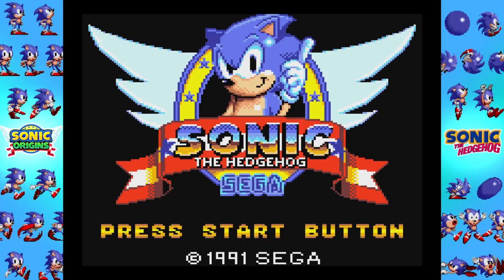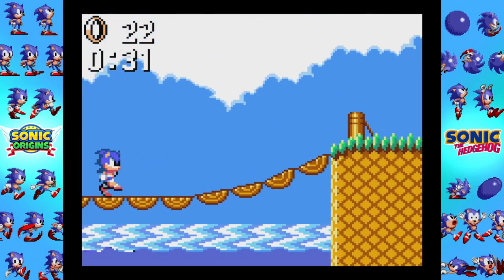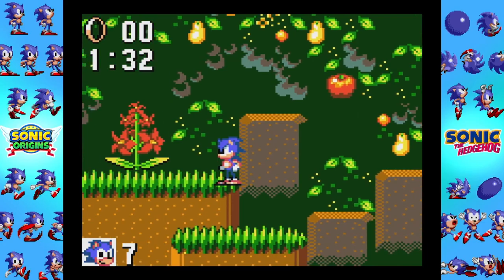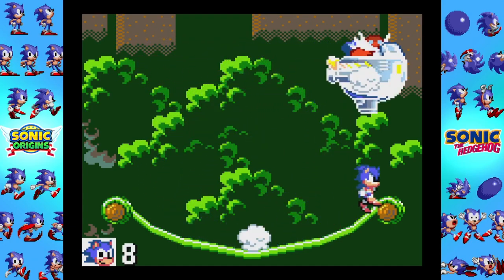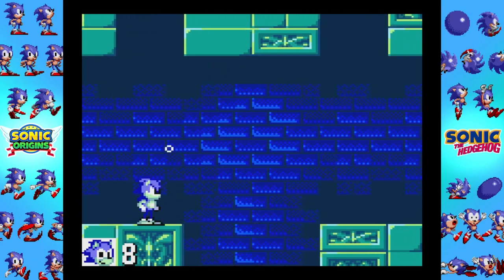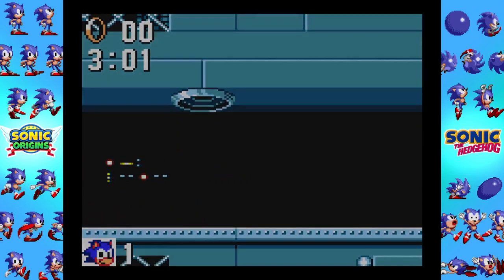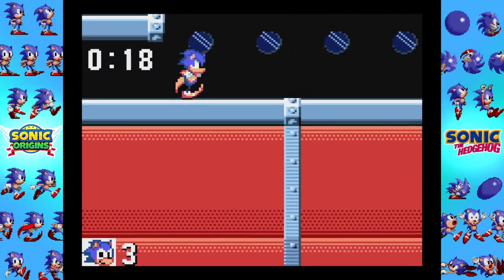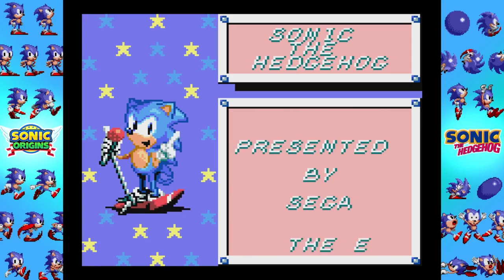Sonic The Hedgehog (8-Bit) - Full Game: The Blue Blur's Retro Adventure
Join us on a nostalgic journey as we dive into the world of Sonic The Hedgehog in its classic 8-bit format. This full gameplay video showcases the iconic Blue Blur as he races through vibrant landscapes, battles formidable foes, and collects rings in his quest to save the day. Experience the charm of retro gaming and relive the excitement of Sonic's adventures in this timeless classic.

This is being played in "Sonic Origins Plus" on Xbox Series X.